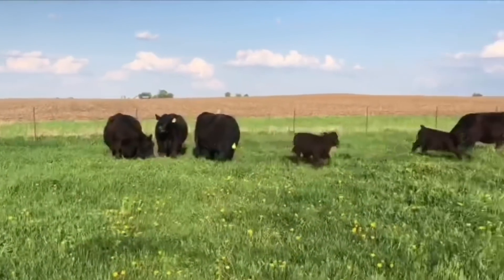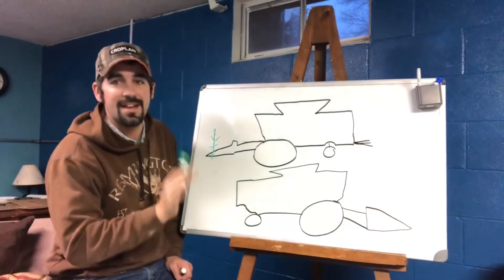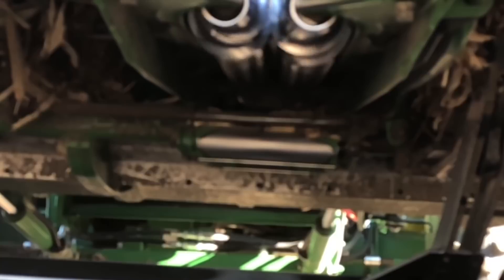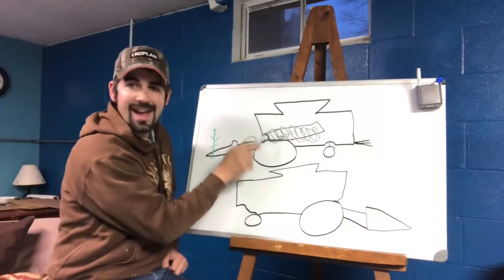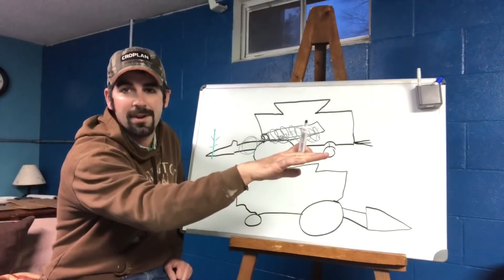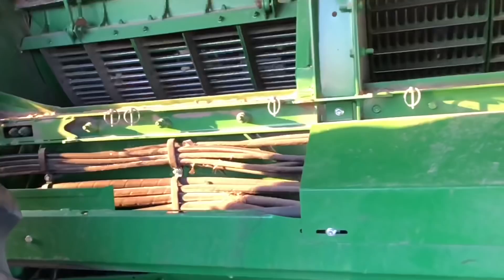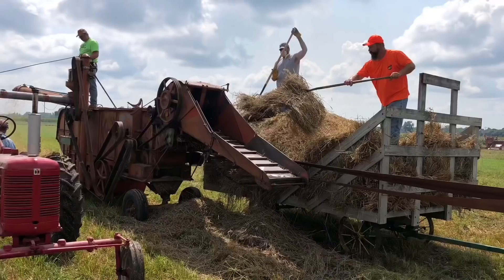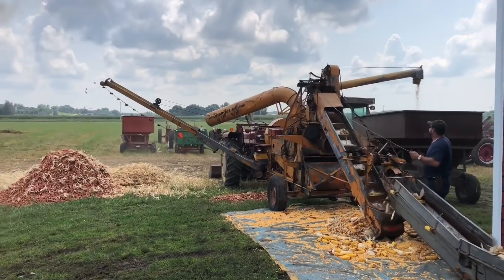How does a combine work? Why is a combine called a combine?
Today we answer two major questions. How does a combine work? And, why is it called a combine? Stick around to find out! With color coded drawings and up close footage of the inside of a combine, this video will make you an expert in no time!